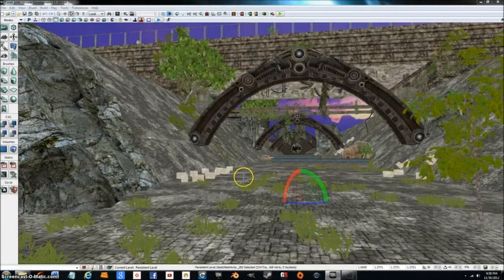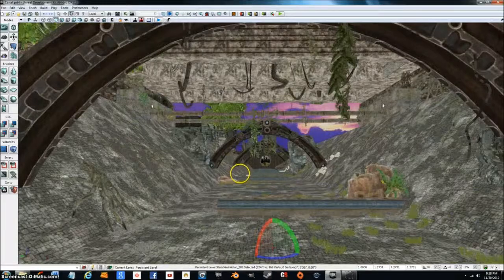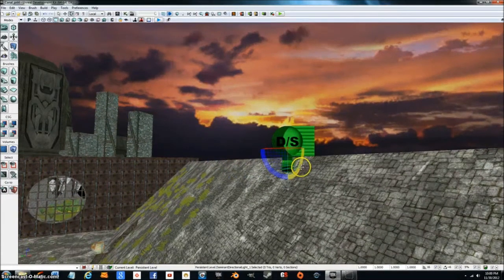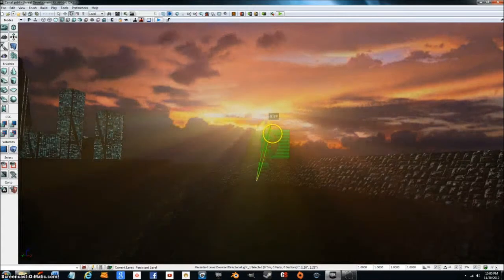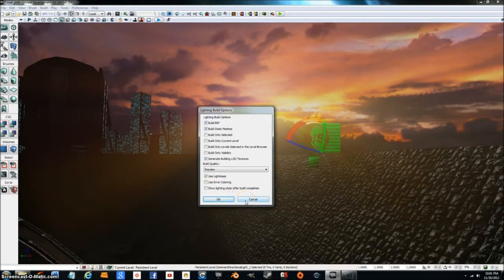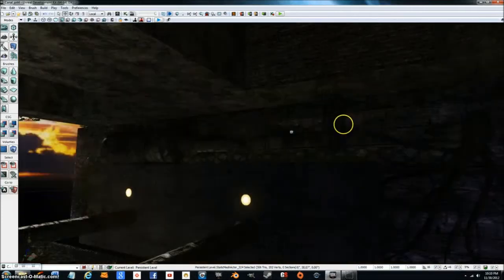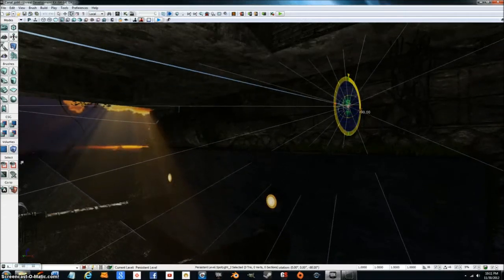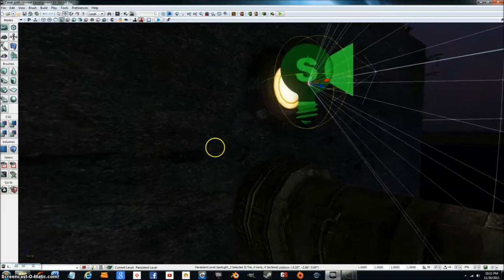UDK - How to Make a Level 6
In this series of UDK tutorials (Unreal Development Kit tutorials) I will show you how to make a full level from start to finish.

In this Unreal Development Kit tutorial I will show you the process by which you go about adding lighting to your scene.